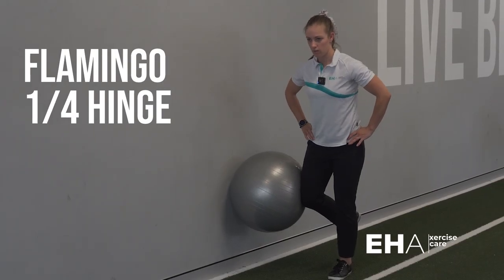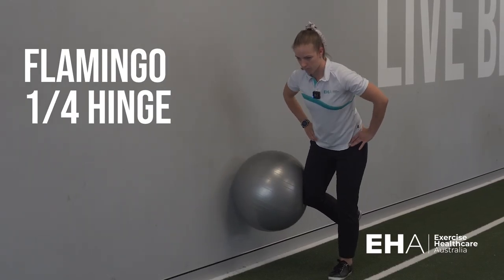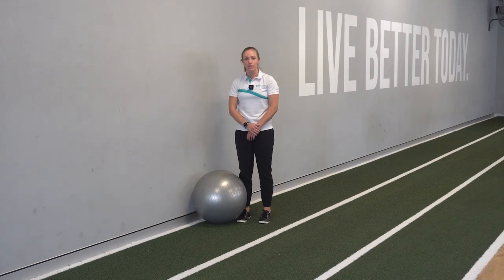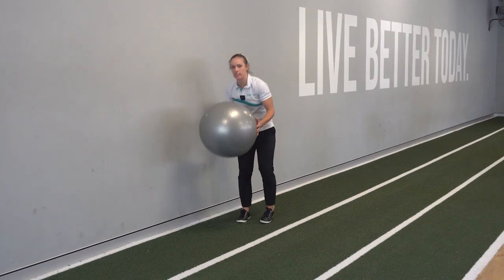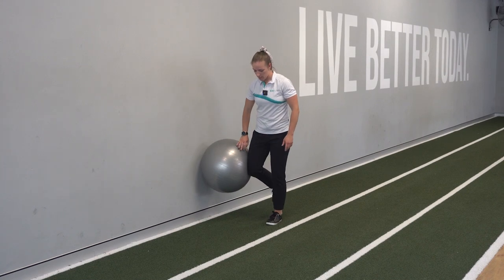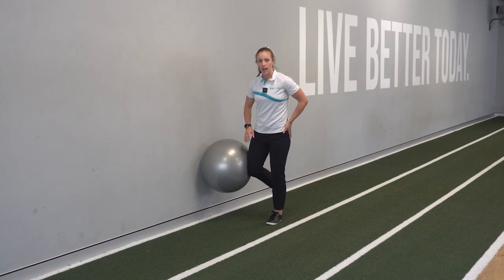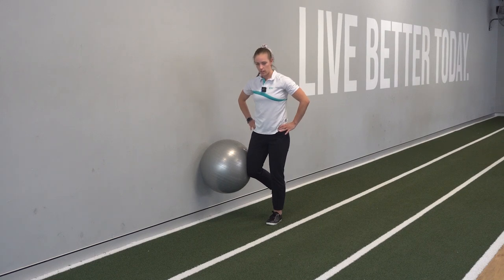How to Perform The Flamingo w 1/4 Hinge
What you need for this movement, one implement to keep you away from the wall
To perform this exercise inside knee with the ball against the knee, the outside foot soft bend in the knee. The pelvis nice and stable pushing the hips back coming back up and repeating as prescribed.

Locations:
458 Enoggera Road, Alderley, Brisbane QLD
63 Flinders Parade, North Lakes, QLD
751 Algester Road, Parkinson QLD